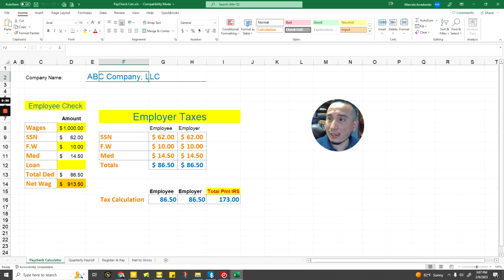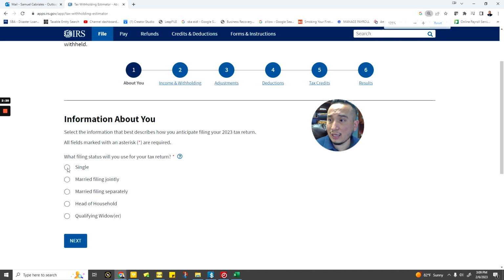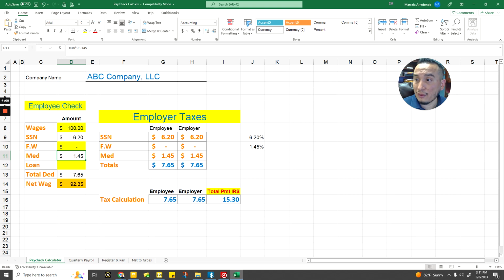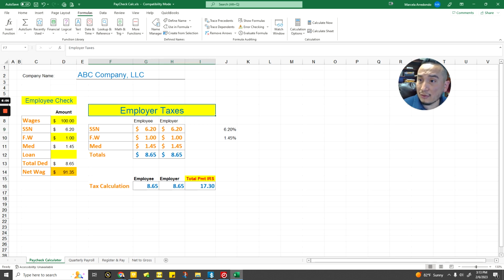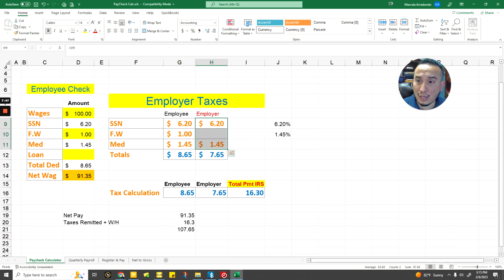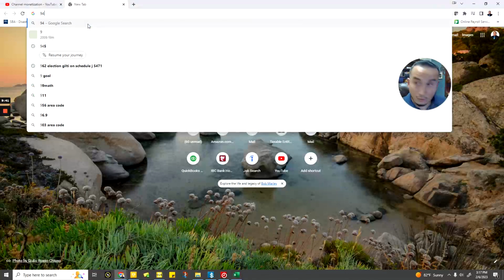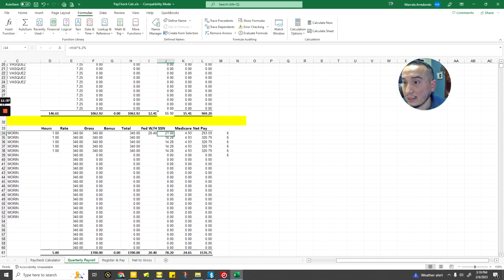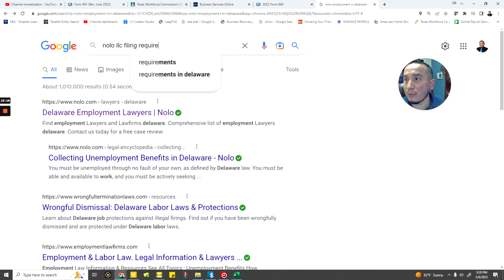How to do Your Own Payroll Checks and What to File ?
Samuel Cabriales